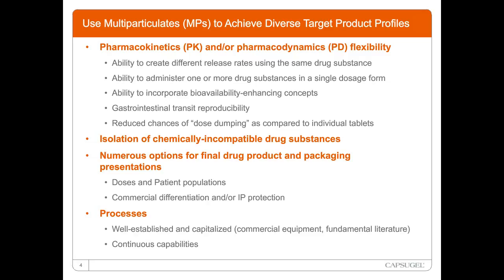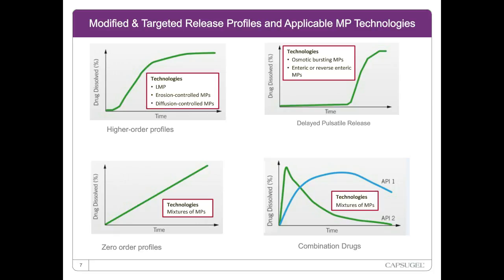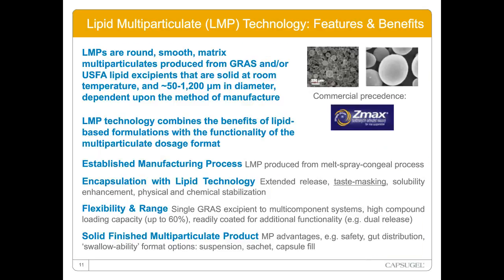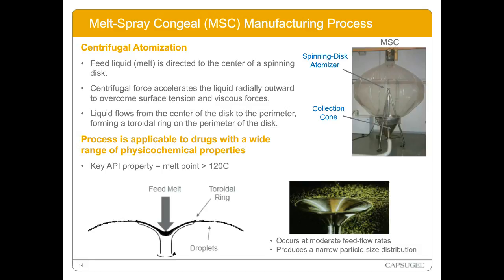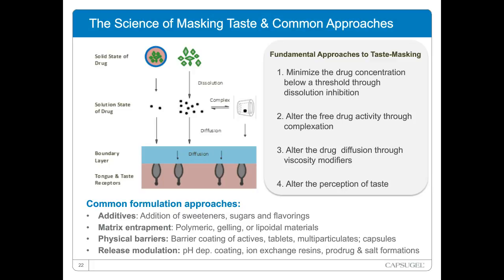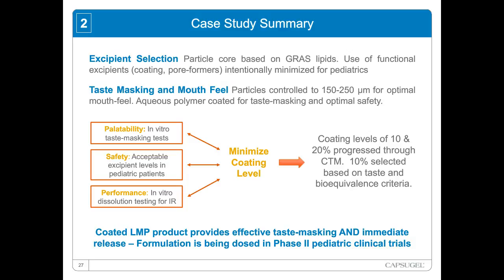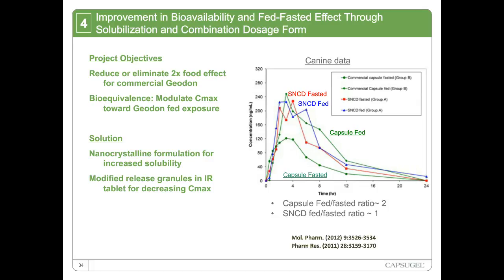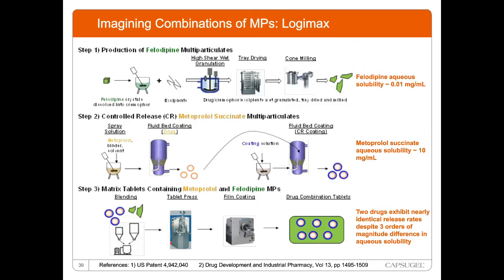Designing the Ideal Multiparticulate Formulation for Pharmaceutical Use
Presented by: Dr. Brett Caldwell, Capsugel

Multiparticulates offer a high degree of capability for attaining oral pharmacokinetic, pharmacodynamic, or target product profile goals. Common product characteristics such as fixed-dose combinations, taste-masked, and/or pediatric formulations are readily attainable with scalable processes.
In this webinar, key considerations in designing multiparticulate formulations and processing are discussed with representative case studies.